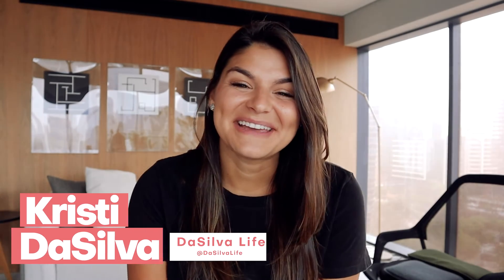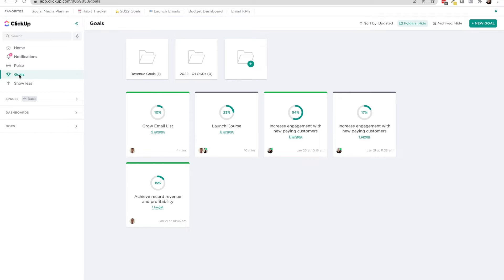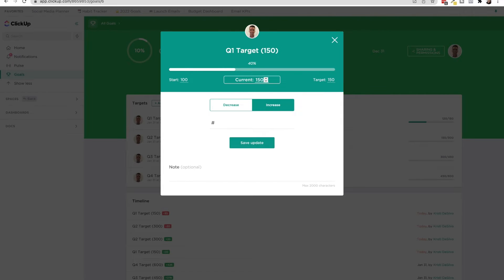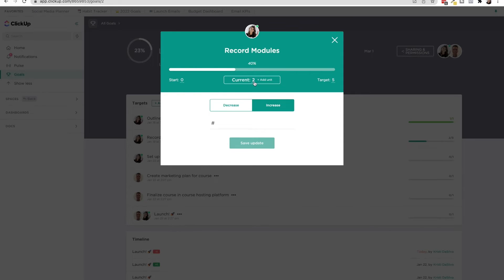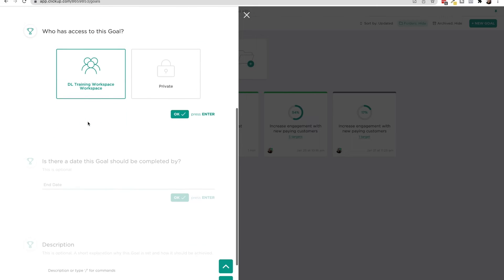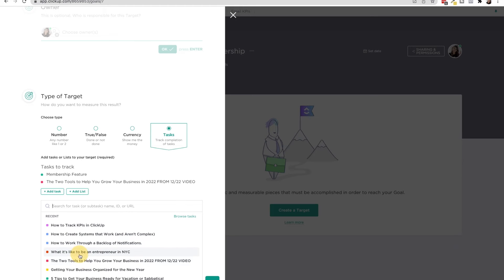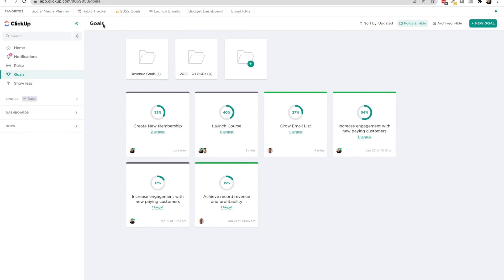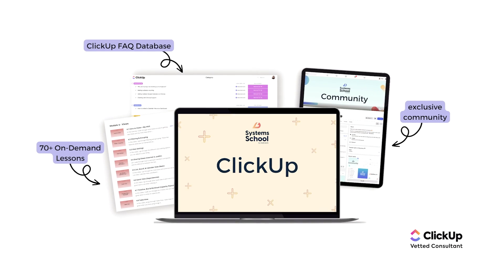ClickUp Goals Feature | OKRs in ClickUp Goals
Want to know how to use the ClickUp Goals feature? Set your OKRs with ClickUp Goals then set targets track and manage your OKRs. Tracking your goals and OKRs in ClickUp is super easy with the ClickUp Goals section.

00:00 Introduction
00:49 Goals Overview
03:20 Creating a New Goal
06:44 ClickUp Course

📚 FREE RESOURCES
→ Newsletter: